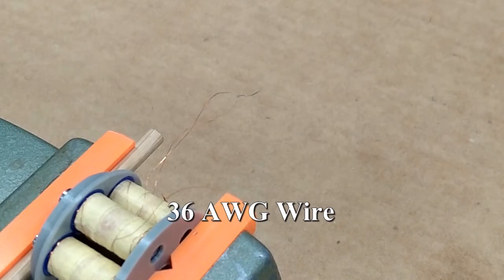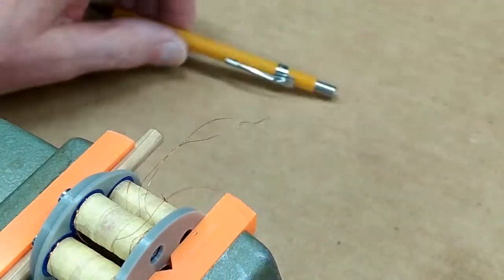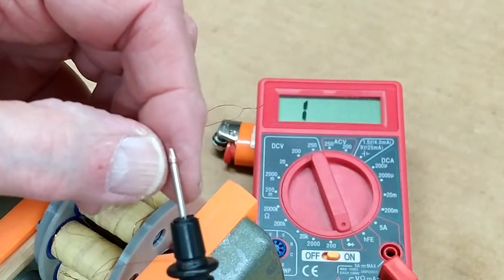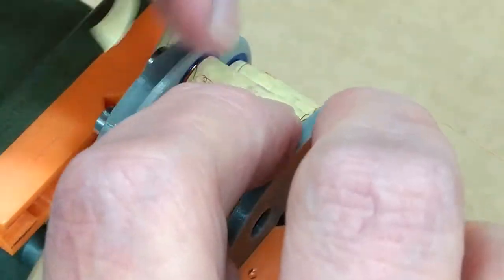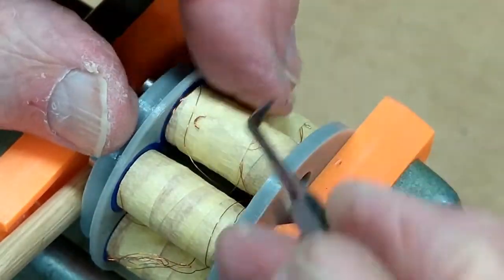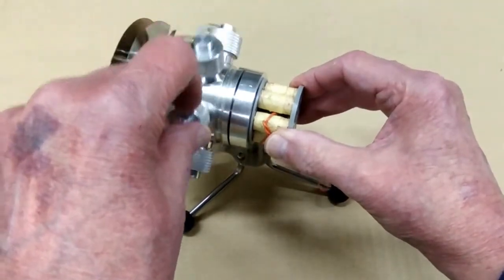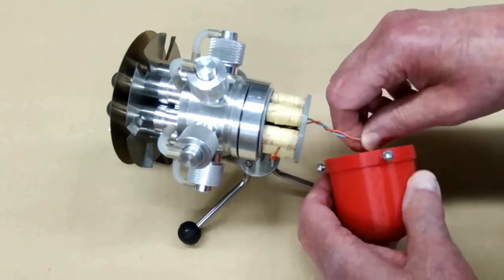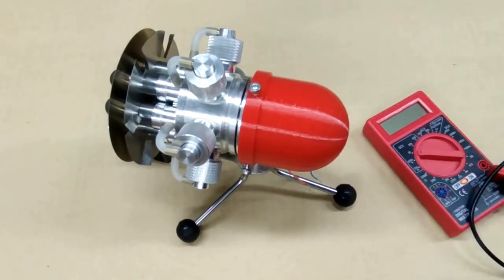Gatling Stirling Magnet Generator Part 2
Wiring & Test Run. First attempt at running the generator.